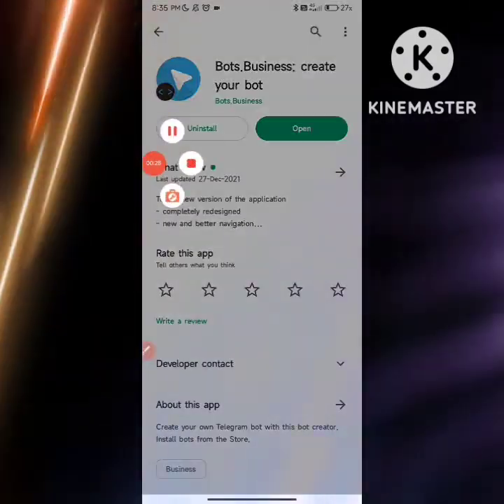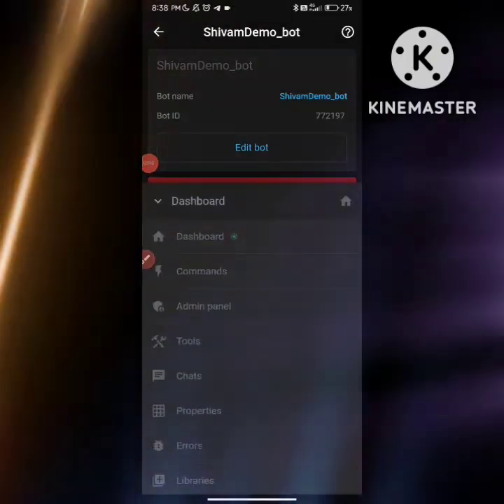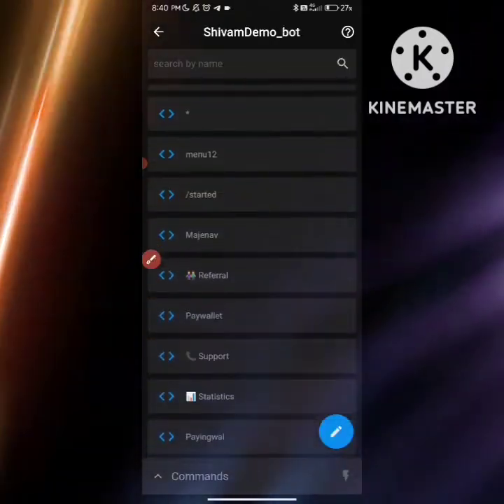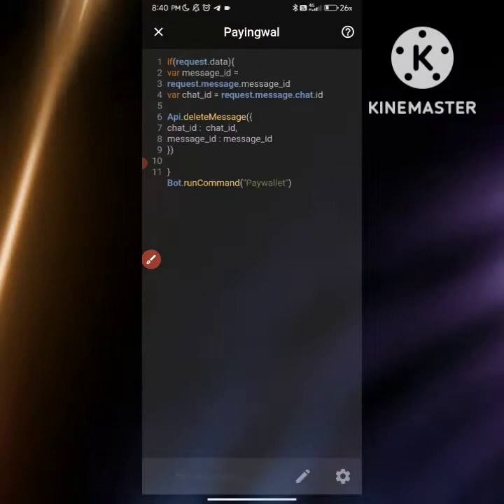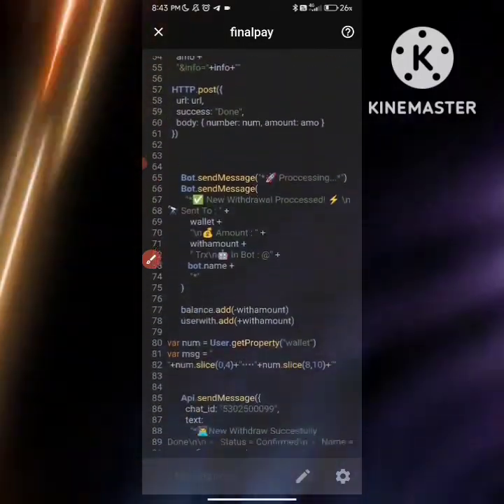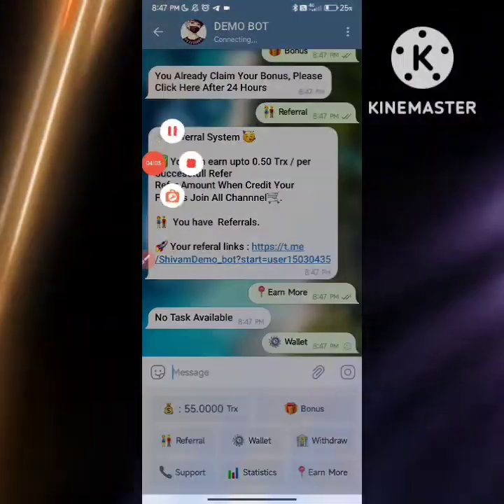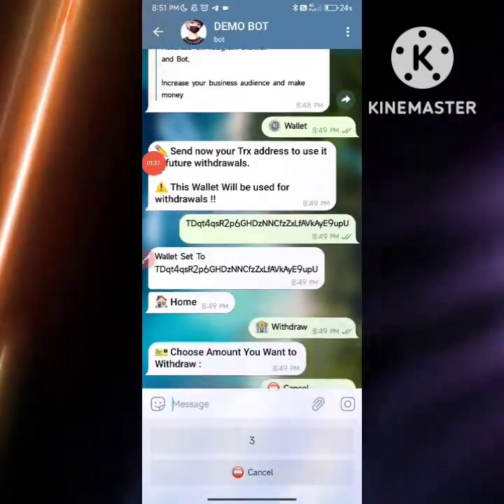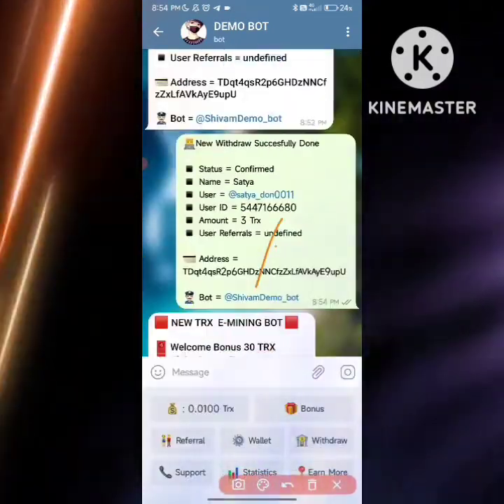How to make a refer and earn bot || Fully step by step free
How to make a TRX refer and earn bot || Full step by step free

🙂 if not clickable then open it in Chrome to copy or search direct normal url

💫 Video all important links on telegram channel so check there

👉 you can promote your Channel with bot
👉 you can improve these cammonds to make a advance level bot

🙂 AutoPaymentTrx bot is good but i will suggest you to use manual payment bot Because this is safe and you can caught many cheaters to van then from your bot

🔥 so that fake refers members can not steal your money but in automatic payment system all members can withdraw their money instant no bondage and risky

🔴 So i will suggest you to make a manual payment TRX bot